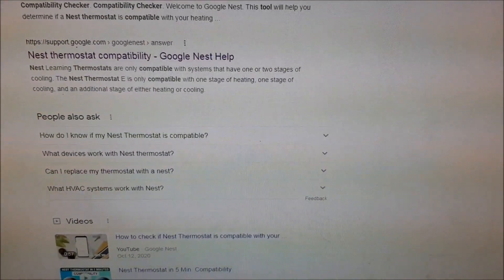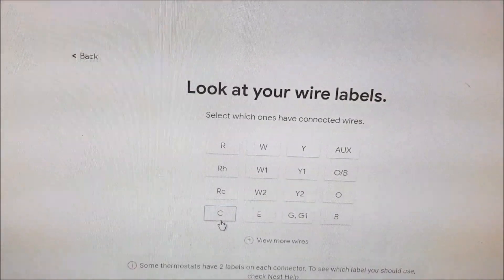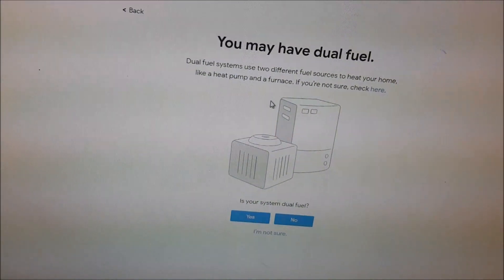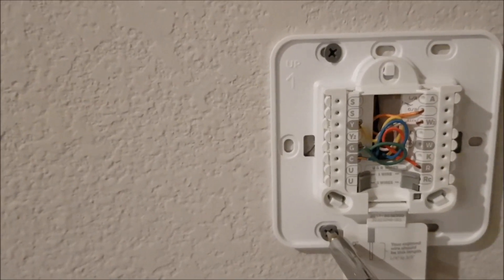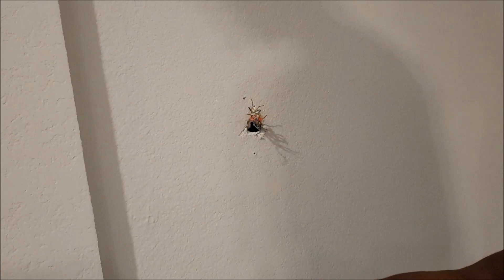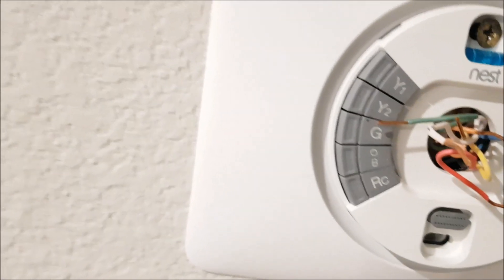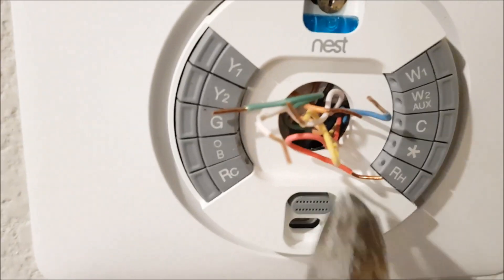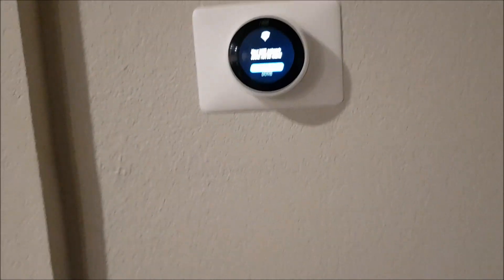How to install a smart thermostat | Nest Thermostat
In this video, I show you how to install and operate an energy-saving smart thermostat. The process is very simple and an easy DIY that will save you money by installing your self; and also save you money energy-wise.